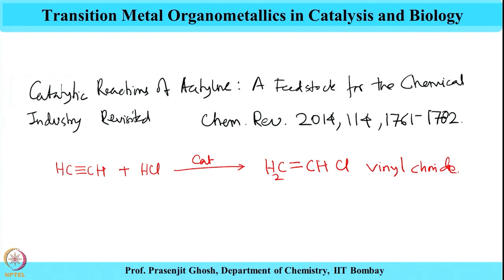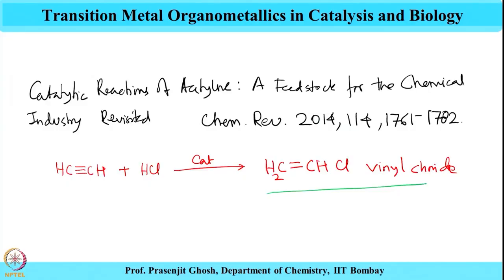Reppe Reactions ( Part-2)